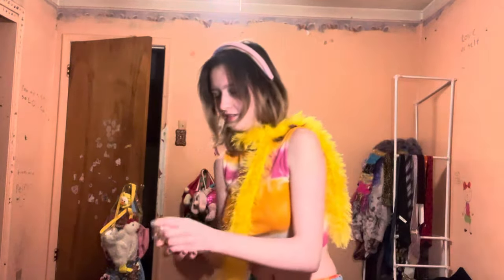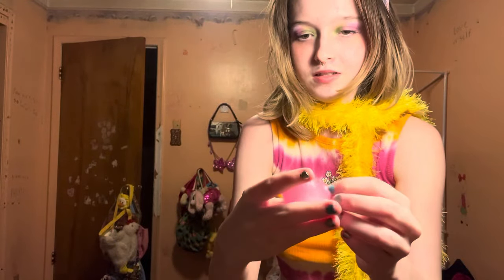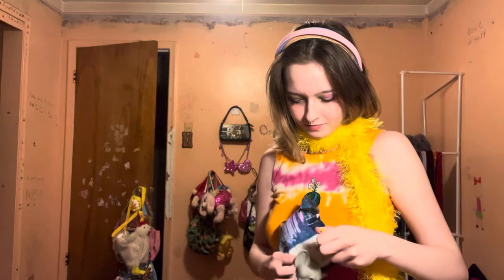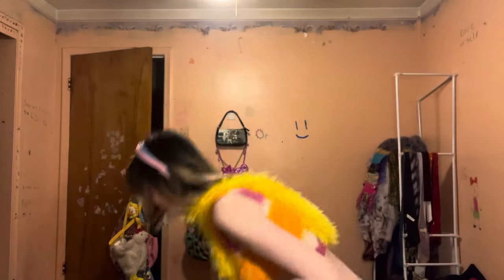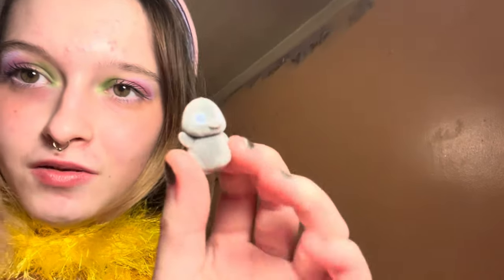dollar tree toy un boxing